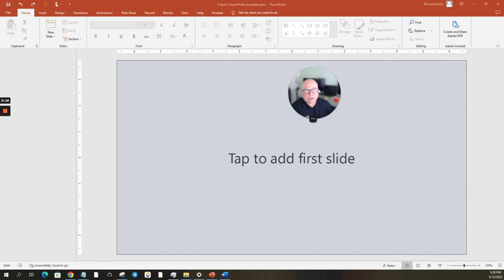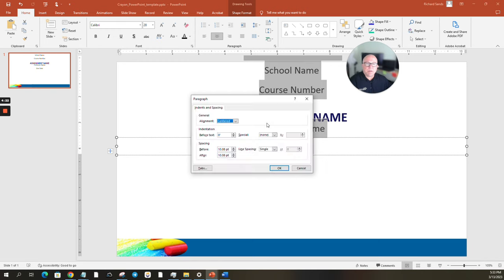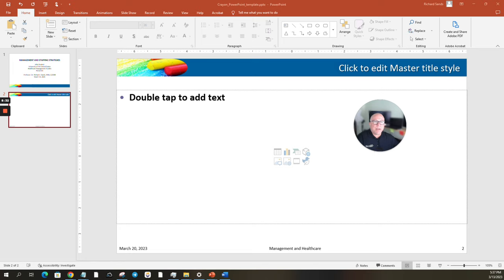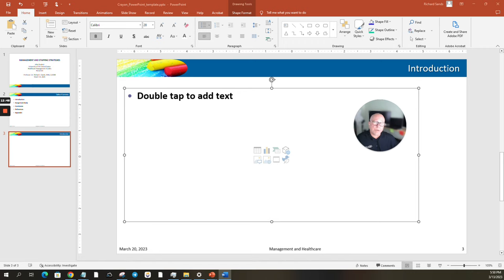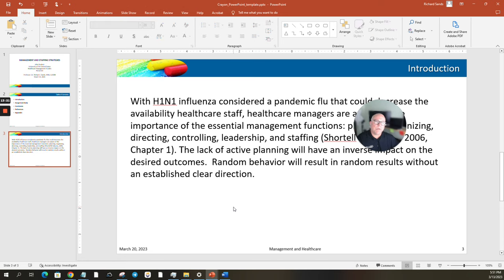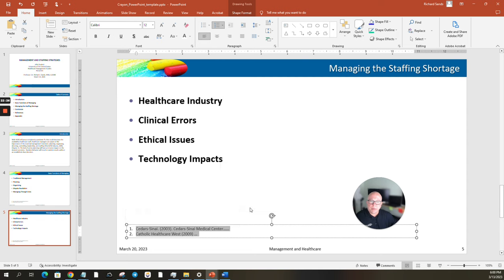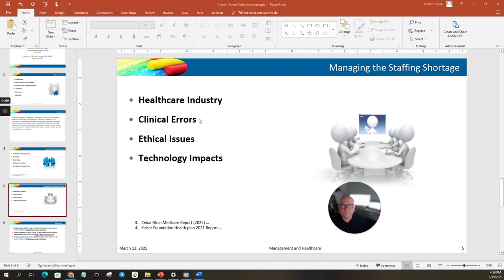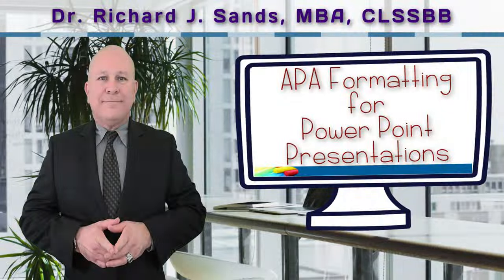APA Formatting For Presentations | drrichardsands.com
Dr. Richard J. Sands has produced a video tutorial that provides guidance on how to properly apply APA formatting to presentations. In this video, Dr. Sands explains the importance of using APA guidelines for presentations and highlights some of the key elements of APA formatting, including proper citation, reference lists, and font and spacing requirements. The tutorial is designed to help students and professionals create polished and professional-looking presentations that adhere to APA guidelines. Dr. Sands’ video is a valuable resource for anyone looking to improve their presentation skills and ensure that their work meets the high standards of academic and professional settings.